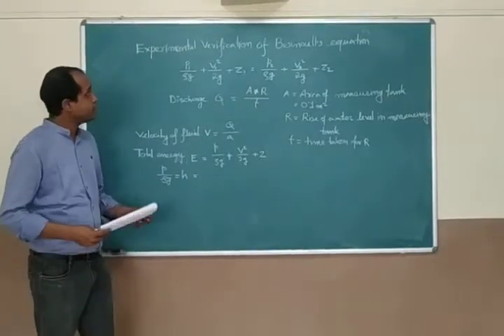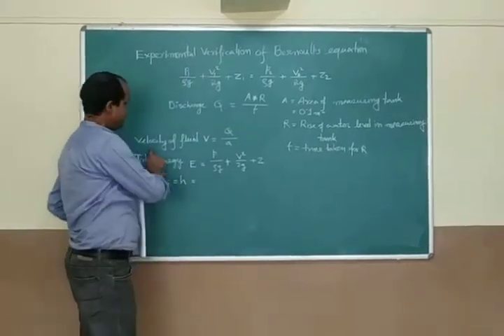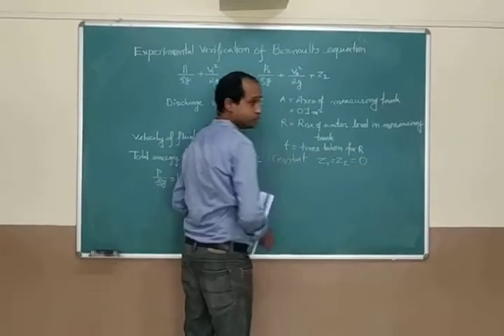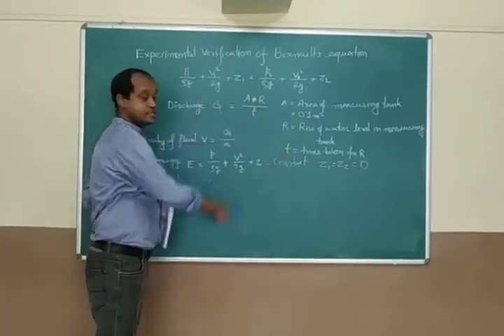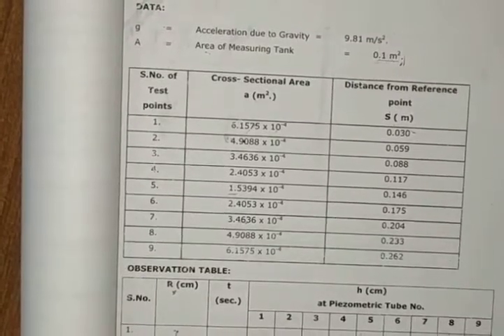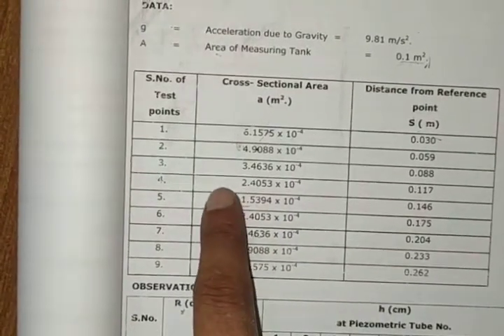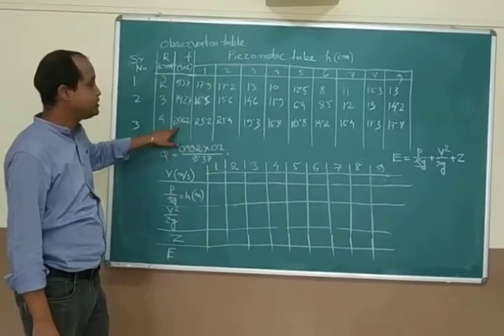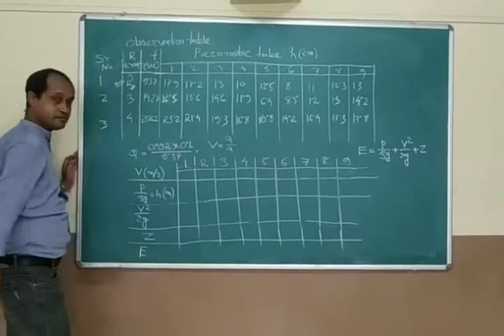EXPERIMENT NO. 3 NAME OF THE EXPERIMENT: EXPERIMENTAL VERIFICATION OF BERNOULLI’S THEOREM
OBJECTIVE OF THE EXPERIMENT: To verify Bernoulli’s equation experimentally.
AIM:  To plot the total energy line vs. distance.
INTRODUCTION: Bernoulli’s theorem states that when there is a continuous connection between particles of flowing mass of liquid, the total energy at any section of flow will remain the same provided there is no reduction or addition of energy at any point.